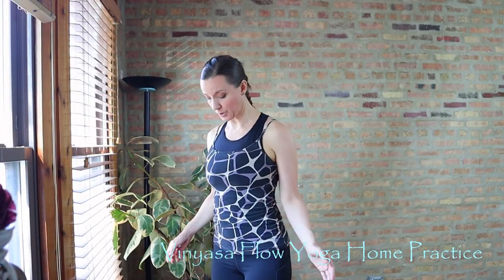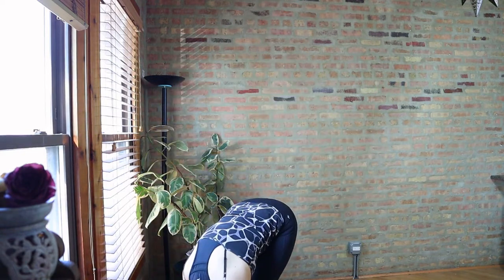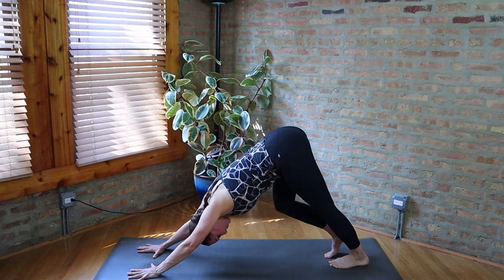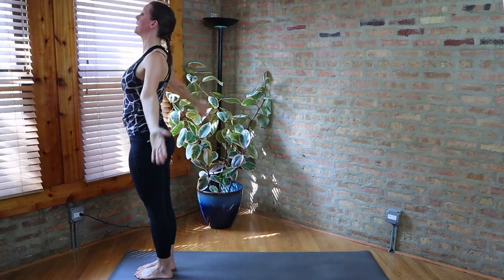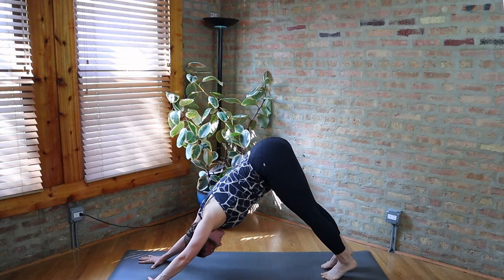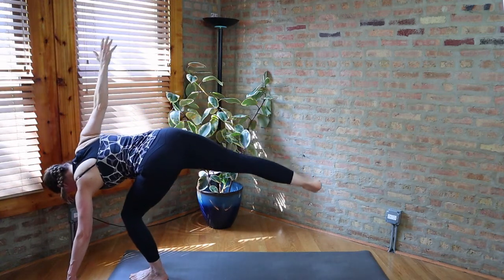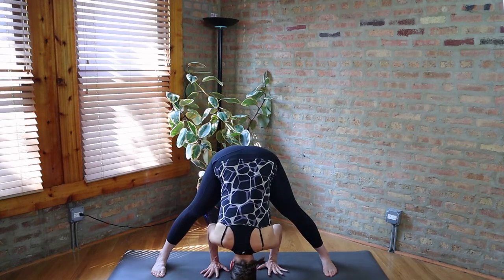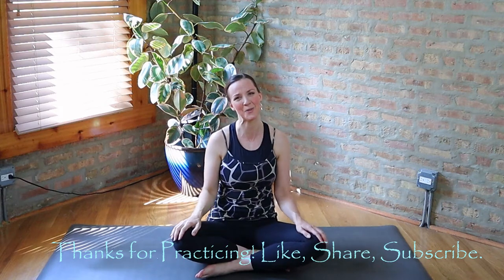VINYASA YOGA HOME PRACTICE in 30 minutes. Intermediate level yoga flow.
This simple 30 minute yoga flow practice covers the basics for days when you don't have a lot of time. Vinyasa yoga home practice focusing on basic poses and breath. This home yoga practice is appropriate for intermediate to advanced students. We'll begin with warm-ups and sun salutations, and then move into basic standing and standing balance poses. This complete yoga practice finishes with inversions, backbends, twists, and forward folds. It's worth unrolling your mat, even for a short vinyasa yoga practice!

I am a certified yoga instructor and have been teaching group classes for over 12 years. Thanks for practicing at home with me!
I am also a dietitian/nutritionist - visit me over on my other YouTube channel, Nutrition with Lorelei

My classes are geared towards healthy individuals with no major injuries. You know your own body better than I do! If any of the poses or transitions suggested cause you pain, please find a way to ease up and do what you need to do to care for yourself. Yes, the practice of hatha yoga can have therapeutic benefits, but it is not meant to substitute for medical care. Please consult with your doctor if you have a condition that might prevent you from safely practicing yoga. Although my classes are designed with your safety in mind, everyone has their own limitations. Please keep in mind that practicing along with Namasturm Yoga classes is done at your own risk, and I cannot be held responsible for any injuries or damages that may result from your participation. Namaste.